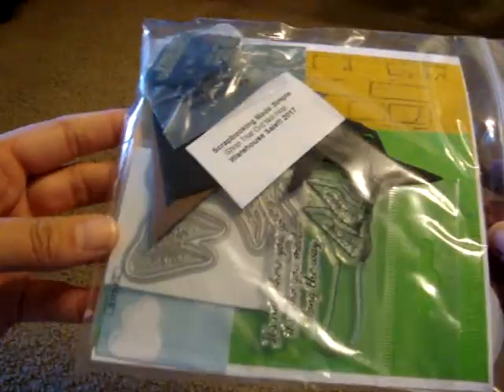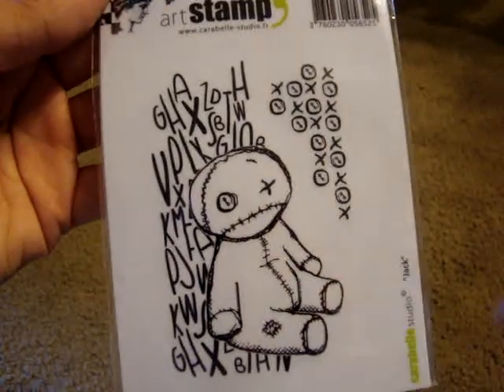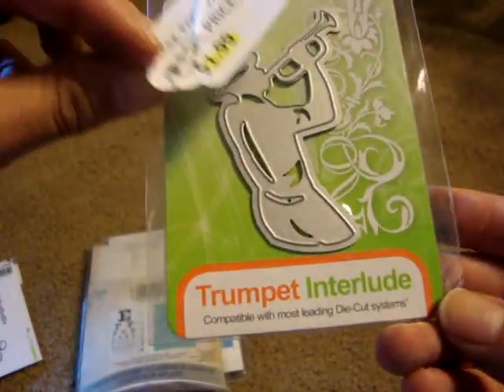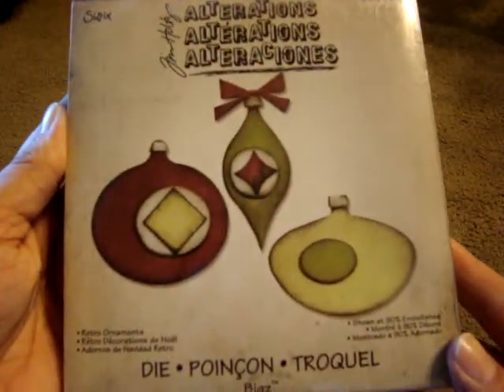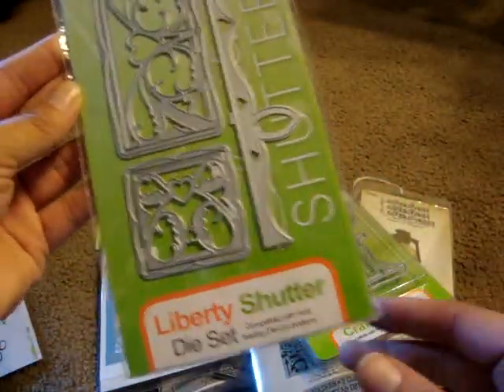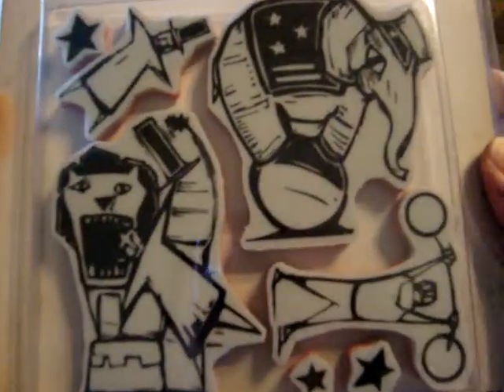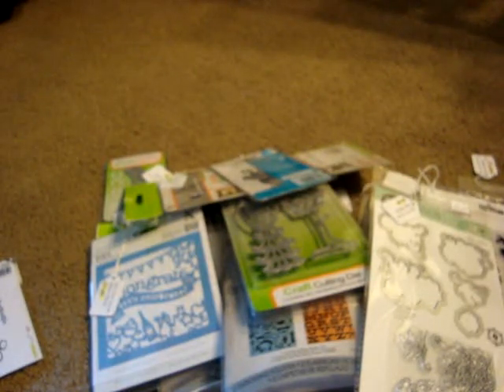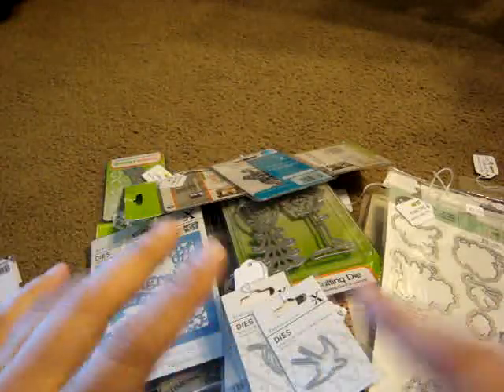Crafty Haul- LSS- Scrapbooking Made Simple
Here is the stuff that I had picked up from one of my some-what local scrapbook stores- Scrapbooking Made Simple, when they had their shop that did no hop wherhouse sale.
Please leave any comments of questions down below.